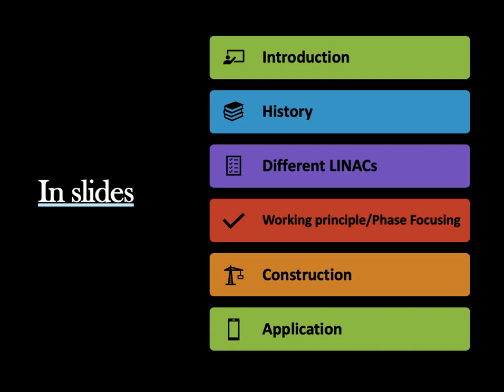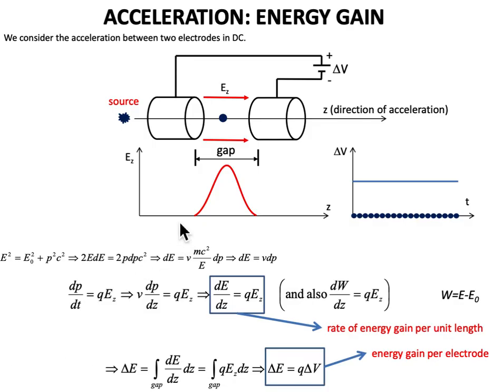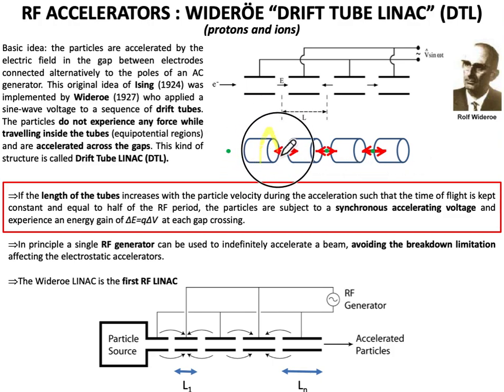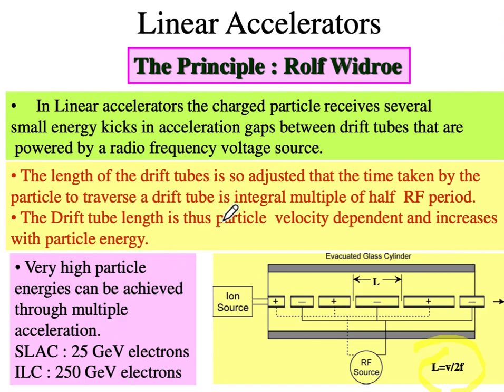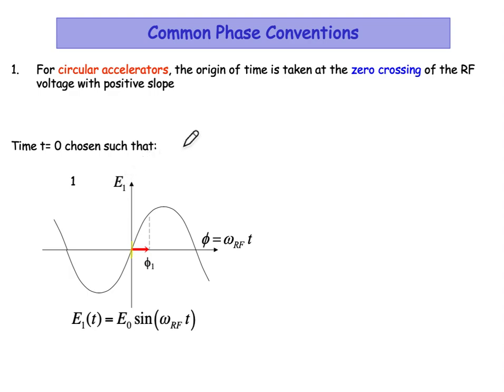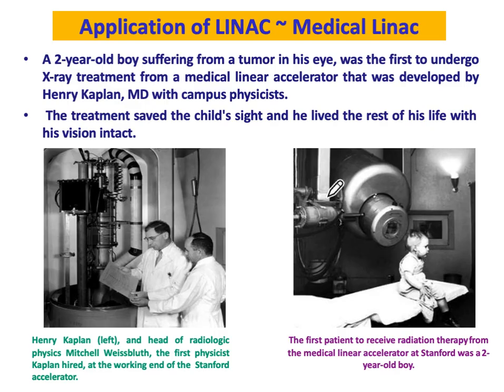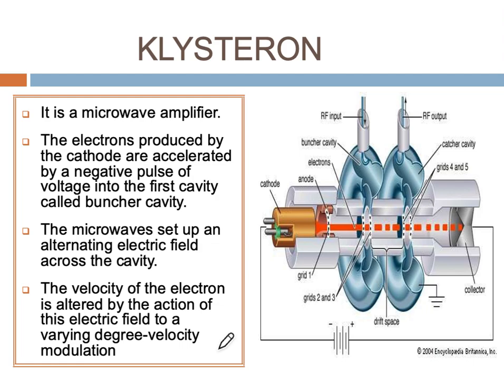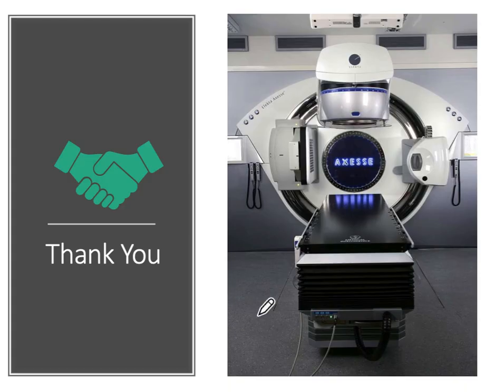Accelerators-Part 3:: Linear Accelerators (Wideroe Linac & Alvarez Linac)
This Lecture is useful for B.Sc and MSc Students, It helps to understand the basics of  Linear Accelerators such a Working Principle, Wideroe Liinac, Alvarez Linac, Condition of Phase focussing and Medical Applications.